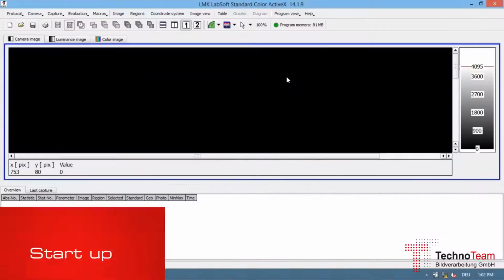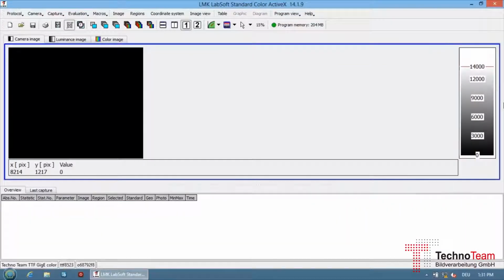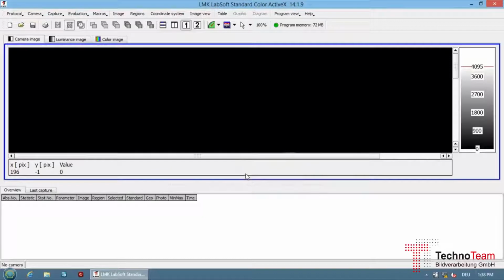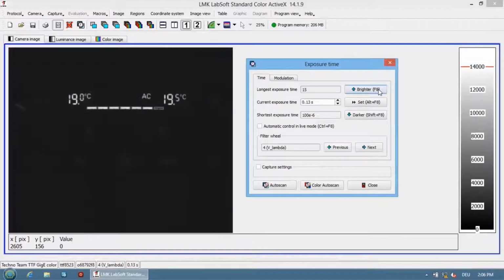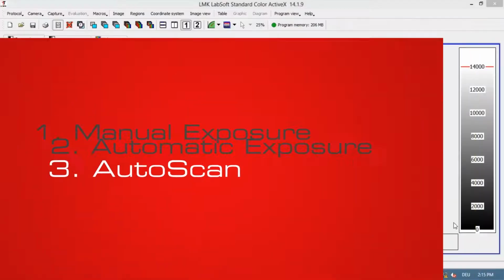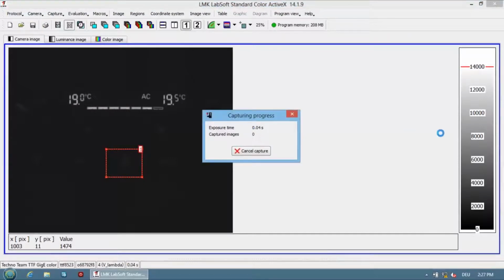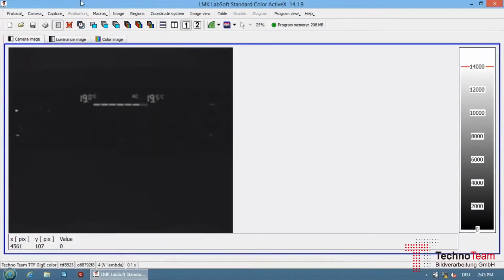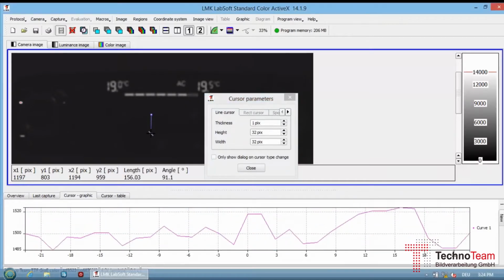Setup LMK 5 Complete Configuration Streaming